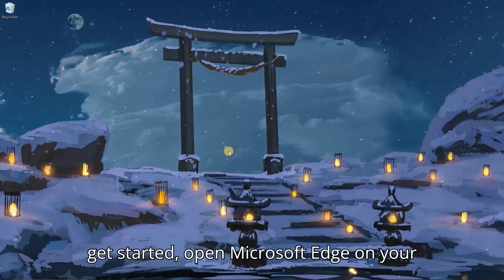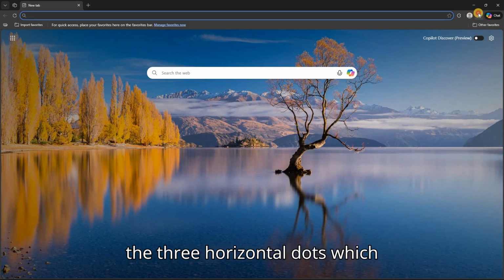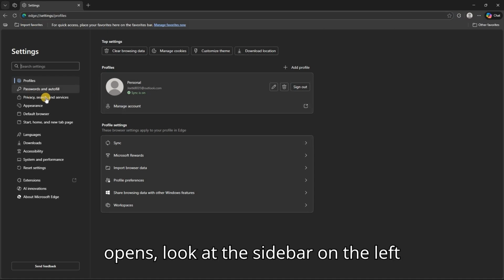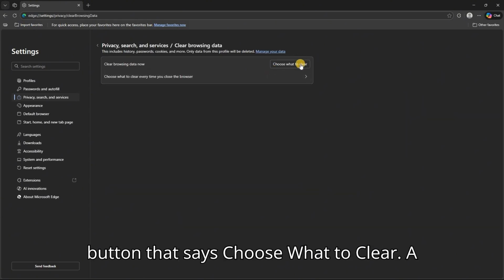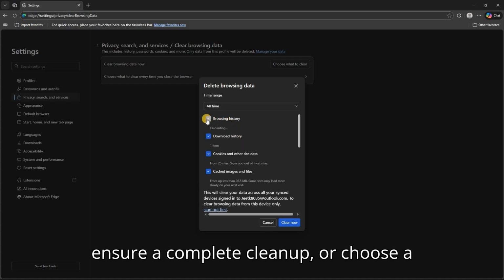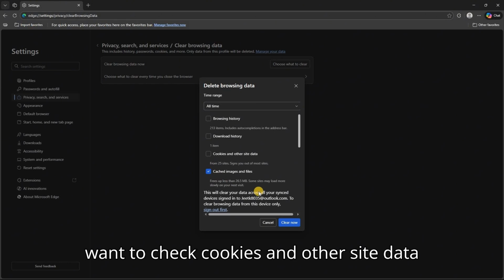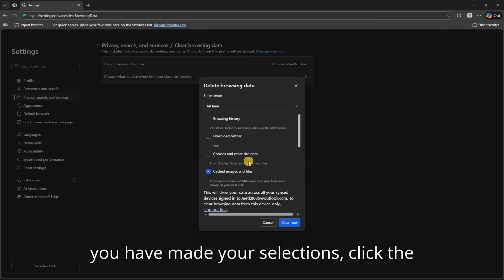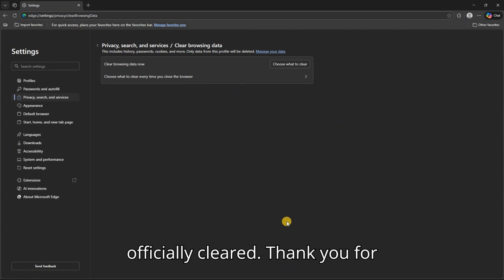How to Delete Microsoft Edge Cache Windows 10 / 11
Learn how to delete Microsoft Edge cache Windows 10 and 11 to speed up your browser and fix website errors in this 2025 Softfix Central tech guide.

In this tutorial, we show you exactly how to delete Microsoft Edge cache Windows 10 and Windows 11 systems. Over time, your browser accumulates temporary files that can lead to significant performance lag or display issues on your favorite websites. Knowing how to clear cache and cookies in Microsoft Edge is essential for keeping your browsing experience fast and responsive while ensuring you are viewing the most up-to-date versions of web pages.

This guide covers how to navigate the Microsoft Edge settings menu to locate the specialized "Clear browsing data" section. Whether you need to know how to clear cookies Microsoft Edge uses for tracking or you want a full reset by selecting the "All time" range, we have you covered. This process is the most effective way to clear cache edge browser data and resolve common site glitches that hardware restarts simply won't fix.

We begin the walkthrough by opening the Edge menu and heading into the Privacy, search, and services tab. You will learn how to choose specific data types, including how to clear cache for specific site issues by targeting cached images and files. By the end of this video, you will know the quickest method to manage your Microsoft edge clear history settings and keep your Windows 11 PC running smoothly. This is a vital maintenance step for anyone who uses their browser daily for work or entertainment.

If you found the information useful, feel free to drop a like on the video and leave a comment down below if you have any questions or ideas for future Windows 11 guides!